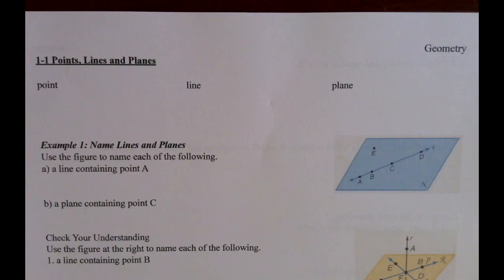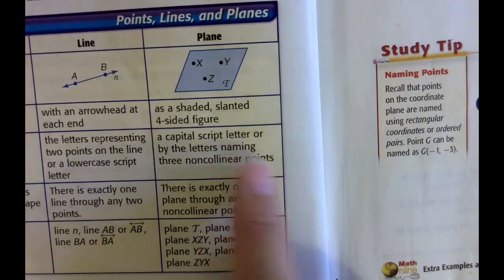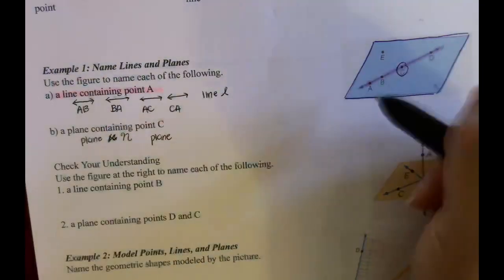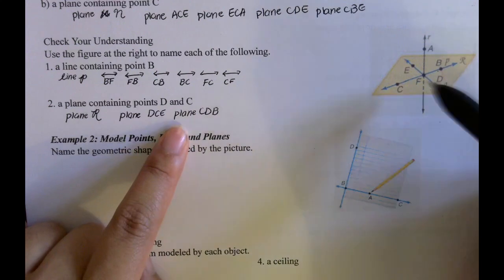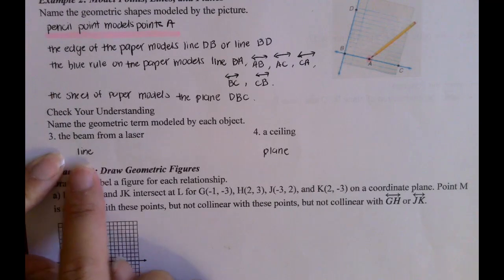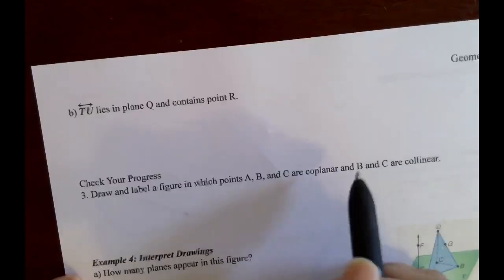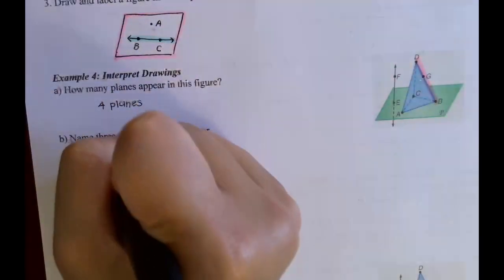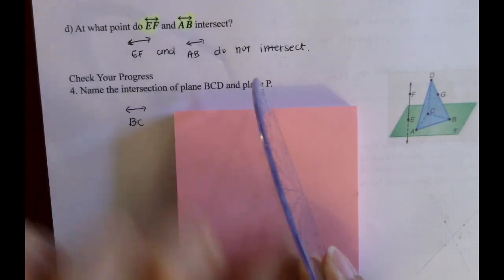Geo 1-1 Points, Lines, and Planes